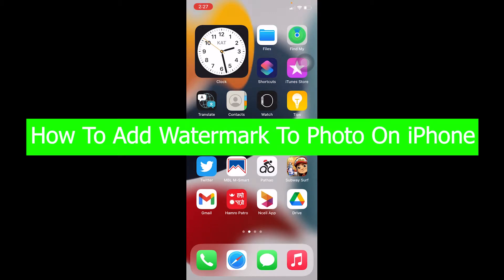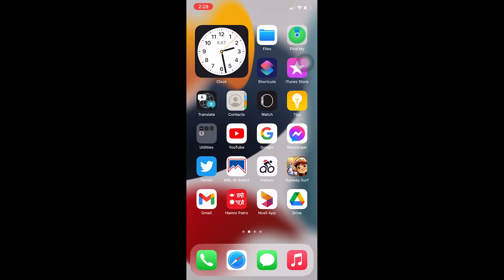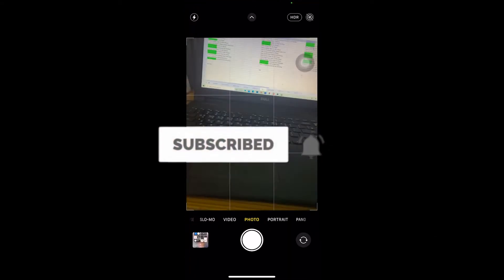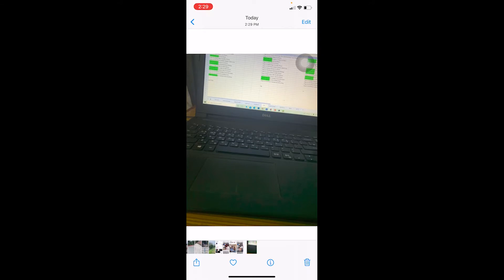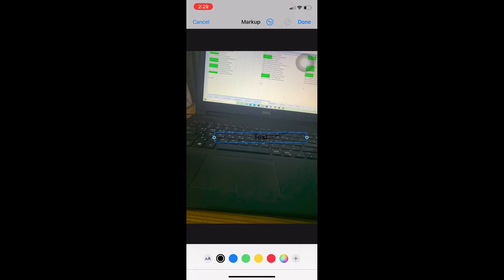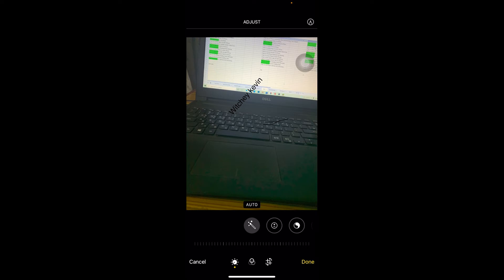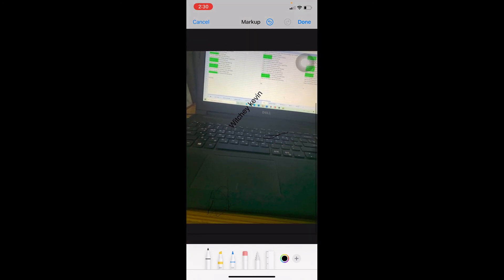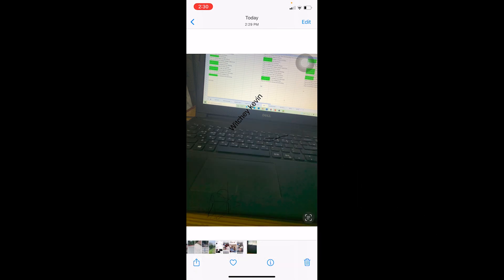How To Add Watermark To Photo On iPhone (2022) | Watermark Photos on iPhone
Learn how to add watermark to photo on iphone and watermark photos on iphone.
This video walks you through the step by step process of how to add watermark to photo on iphone. Watch the video till the end and learn the steps in detail.